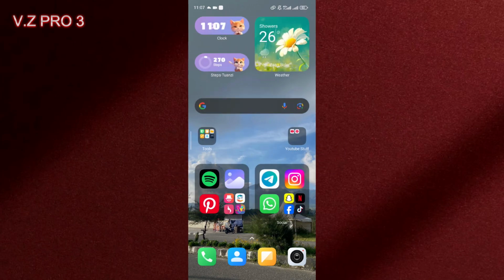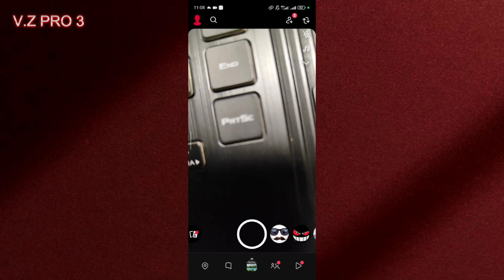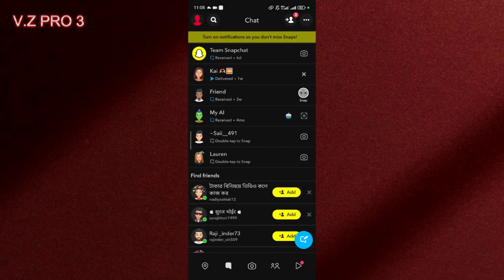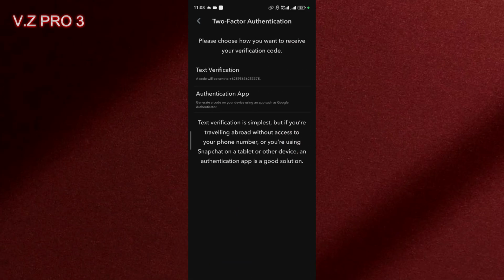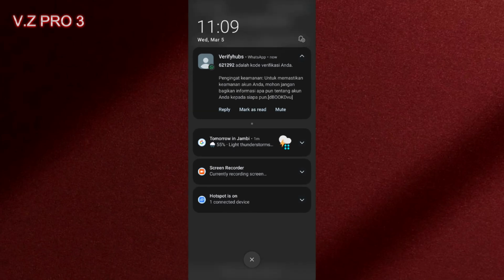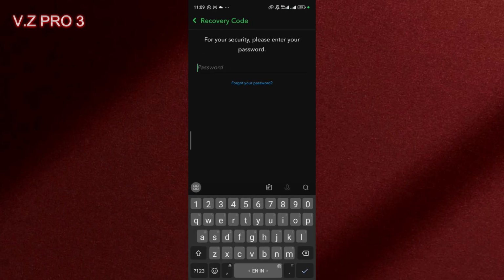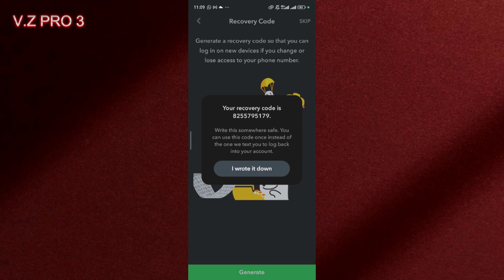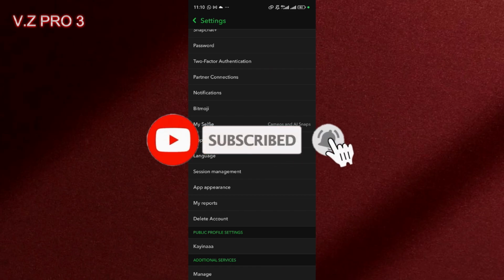How to Turn On Two Factor Authentication on Snapchat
In today’s digital age, safeguarding your online accounts has become very important. With the rise of cyber threats, it is important to take proactive measures to protect your personal information. Snapchat, the popular instant messaging app, understands the importance of user security and offers a simple yet effective solution for added security: two-factor authentication (2FA).